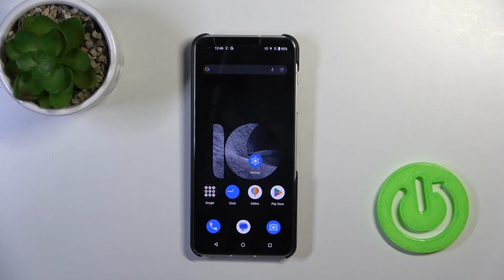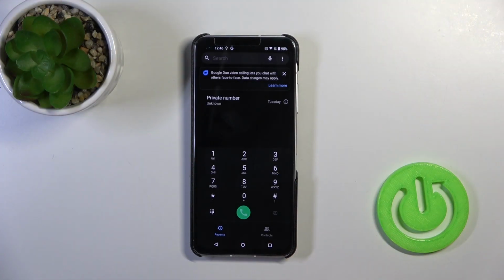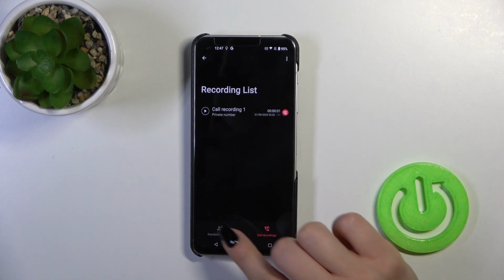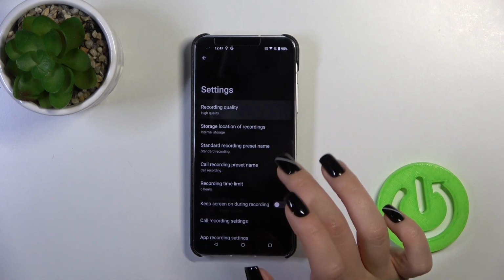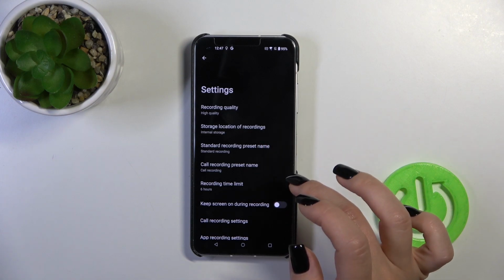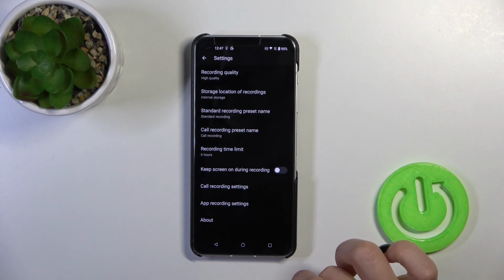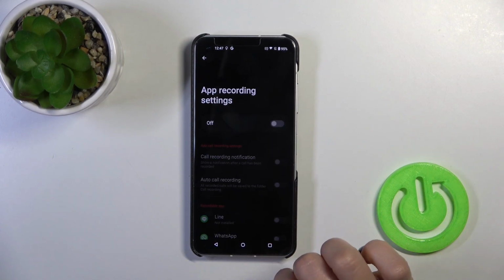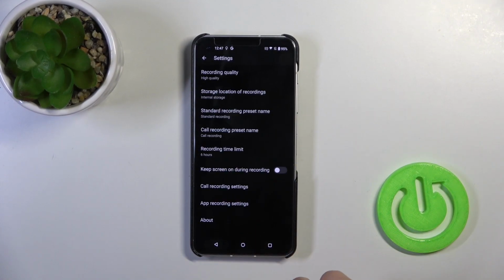How to Record Calls in Asus Zenfone 10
Find out more about Asus Zenfone 10:
Welcome. In this tutorial, we would like to present how to record calls on your Asus Zenfone 10. We will show you in detail how to access the phone application and how to find Call Recordings there. Our expert will also explain how to adjust its settings. If you want to know more about your Asus Zenfone 10, visit our YouTube channel.

How to record calls in Asus Zenfone 10? How to enter Call Recordings on Asus Zenfone 10? How to find the call recordings list in Asus Zenfone 10?